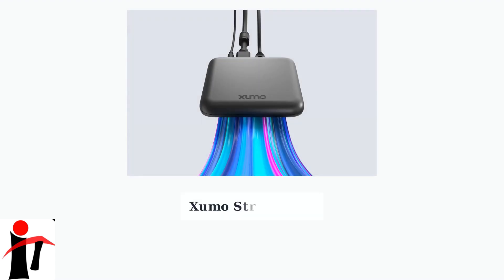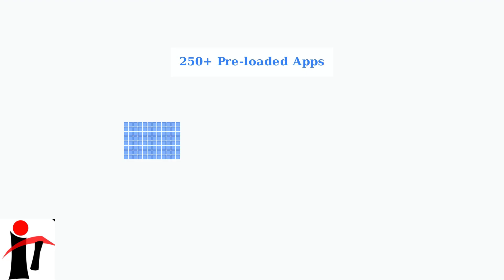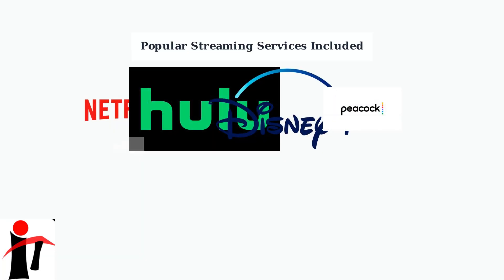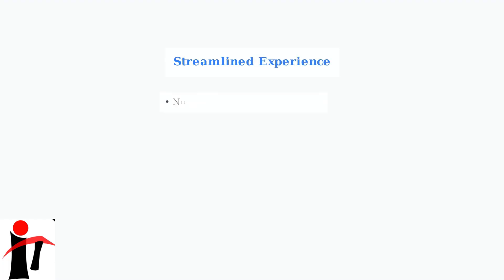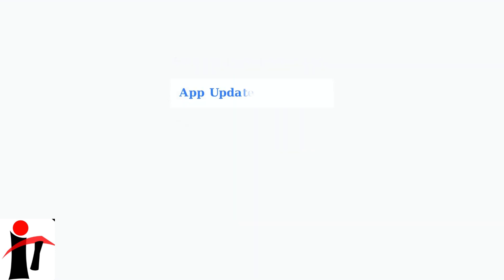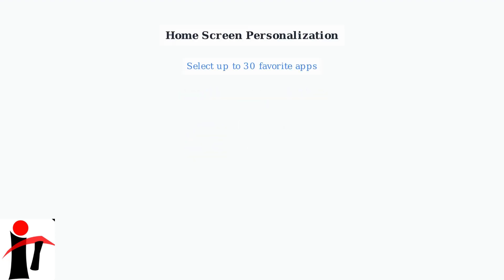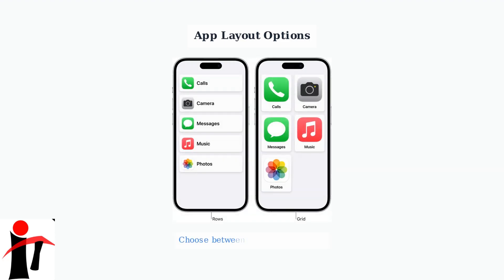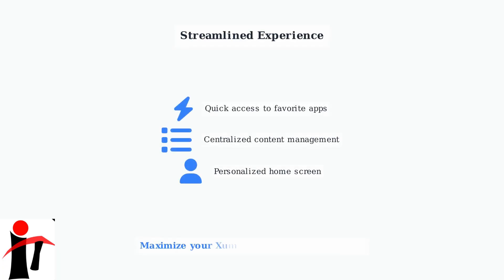How to Add Apps on Xumo Stream Box – Download, Install & Home Screen Tips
In this comprehensive tutorial, we guide you through the process of adding apps on your Xumo Stream Box. Whether you're looking to download new applications, install them seamlessly, or customize your home screen for easier access, this video covers all the essential steps. Join us as we explore the user-friendly interface of the Xumo Stream Box and provide tips to enhance your streaming experience. Don't miss out on maximizing your device's potential!